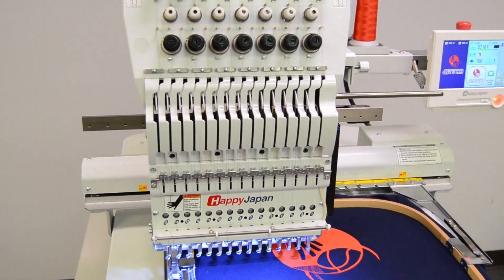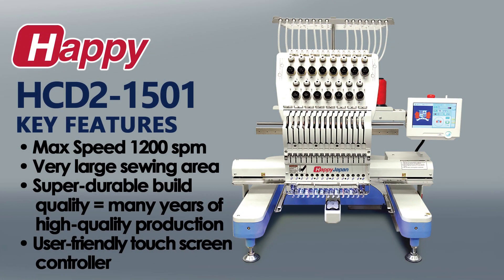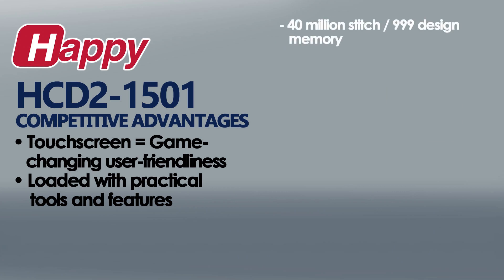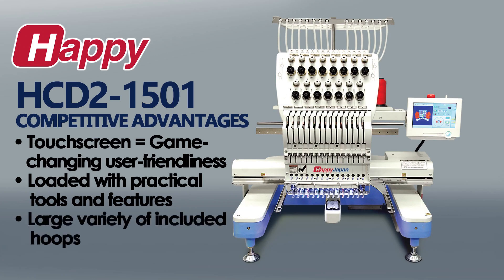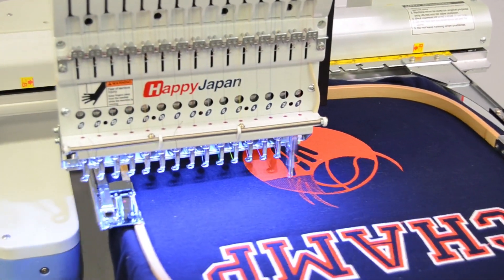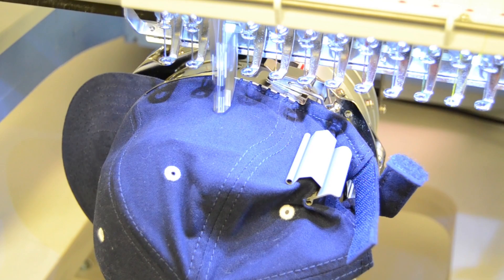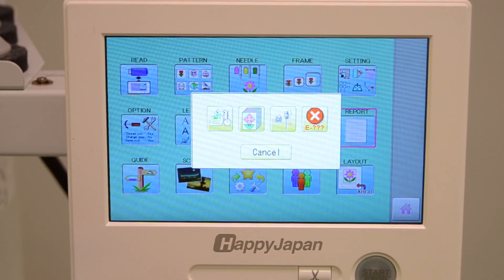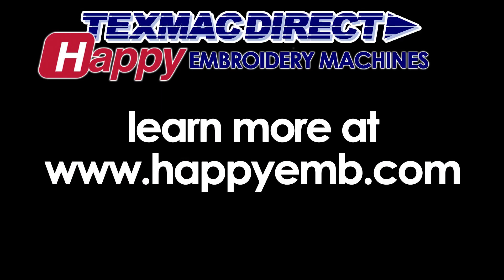Demonstration Video: HAPPY HCD2 Commercial 1-Head Embroidery Machine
In this video, learn about the major features and benefits of HAPPY's HCD2-1501 full-sized commercial single-head embroidery machine.  HCD2 is the ultimate single-head embroidery machine for the serious production embroiderer!